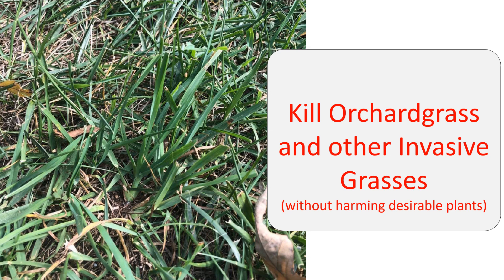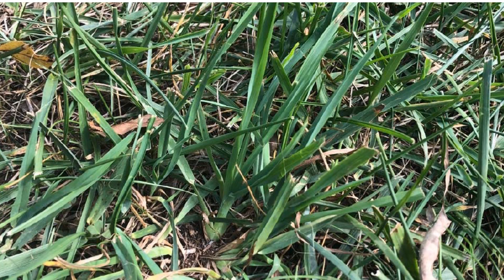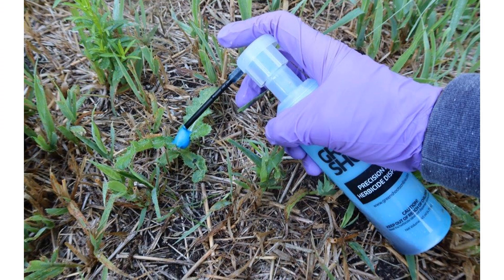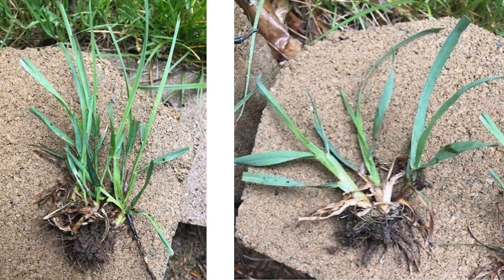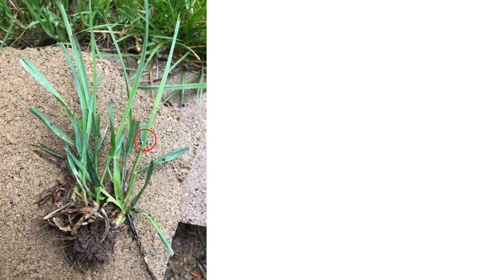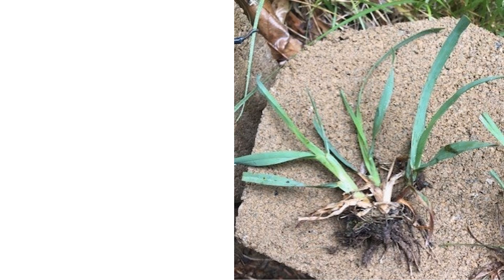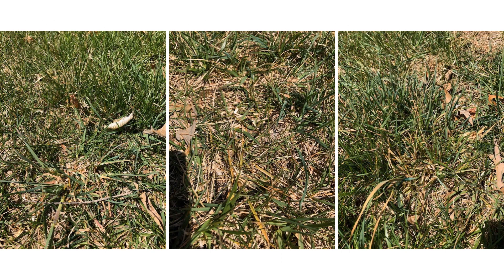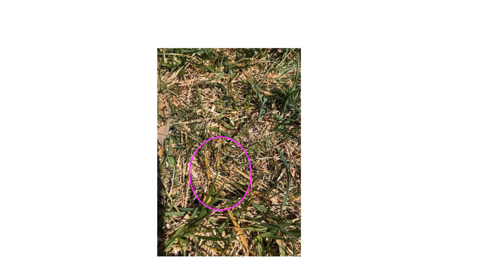Kill Invasive Grasses Like Orchardgrass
This video describes a technique one of our customers used to kill orchardgrass (Dactylis glomerata) in his lawn.
0:29 - background on orchardgrass
1:26 - mixing instructions for a foliar application to orchardgrass
2:10 - treatment technique for immature orchardgrass
2:38 - treatment technique for mature orchardgrass
3:10 - cut stem technique for tall grasses
3:50 - lawn condition a couple weeks after treatment
4:18 - lawn condition next spring